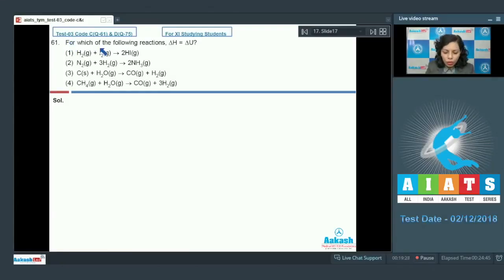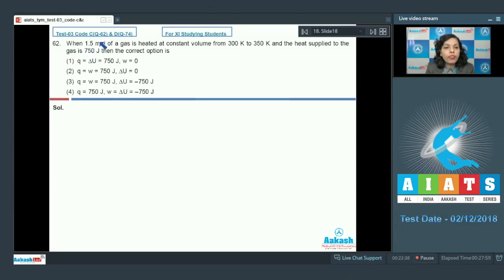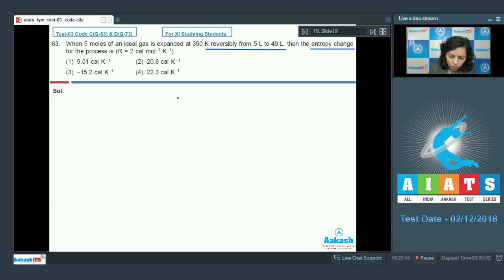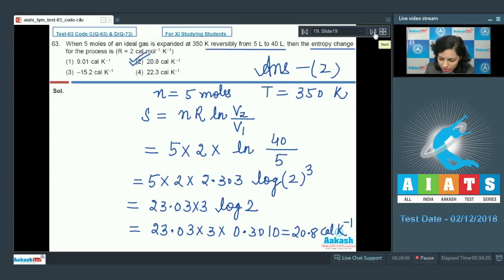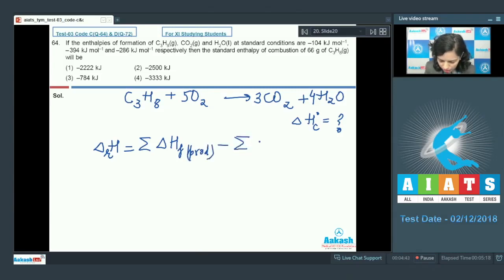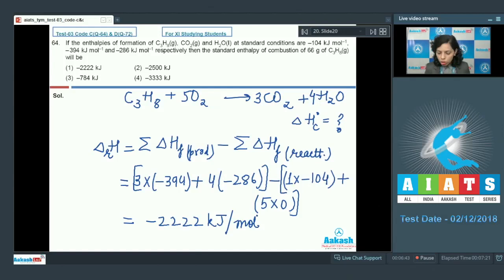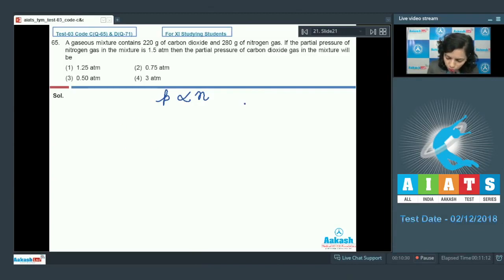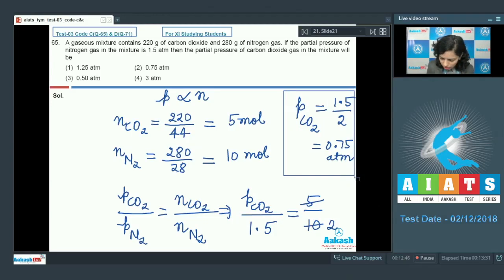AIATS TEST 03 Code C&D For XI Studying Students CHEMISTRY MEDICAL 2020 Q61 to 65